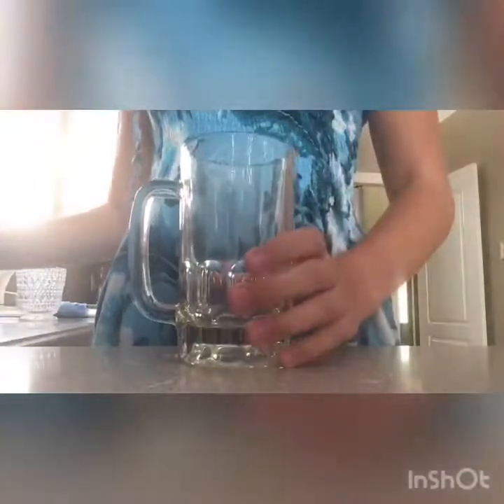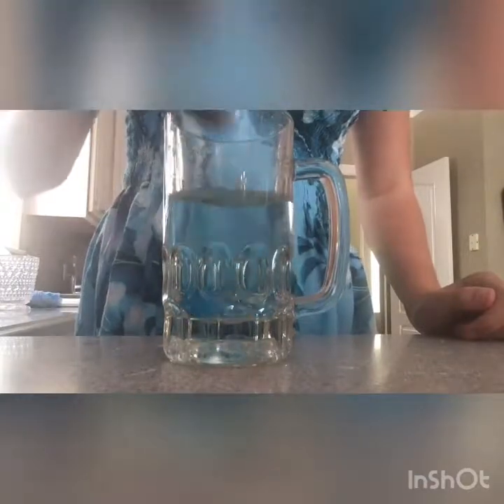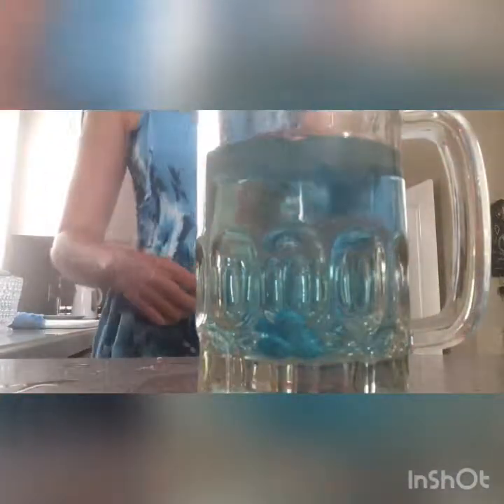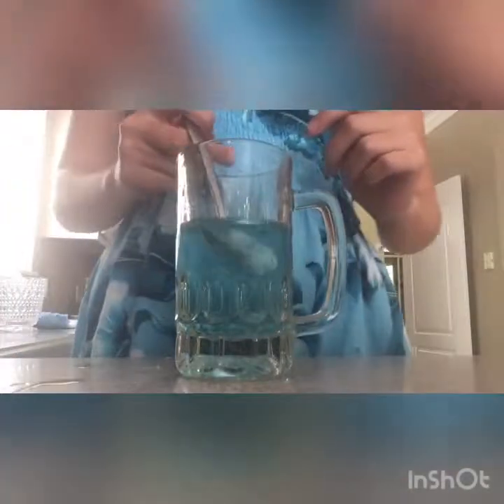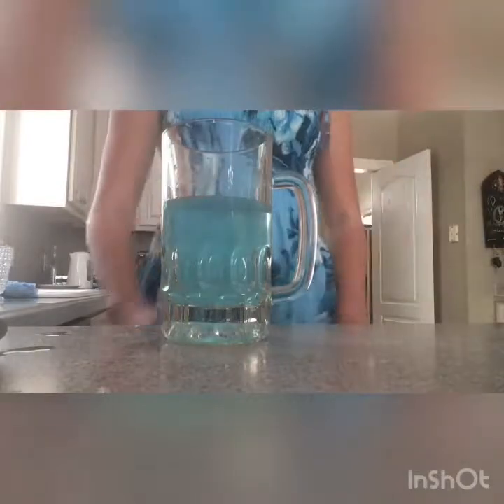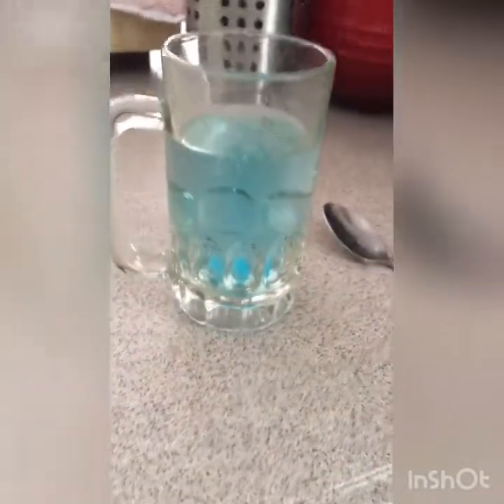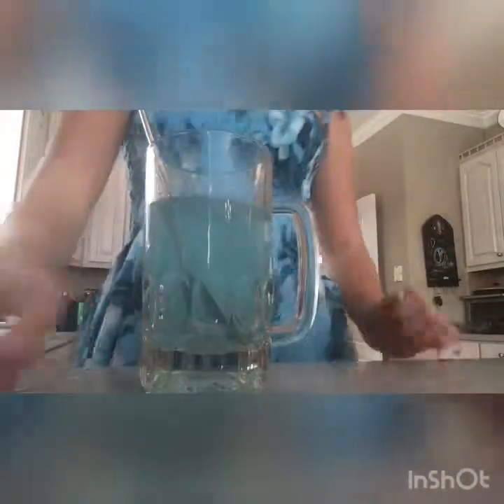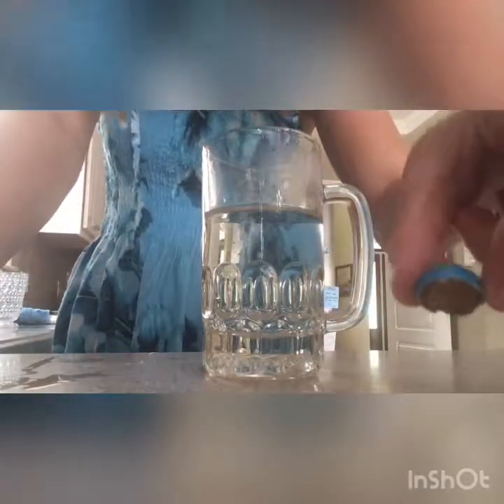Stella Cooper M and M experiment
Stella Cooper M$M experiment